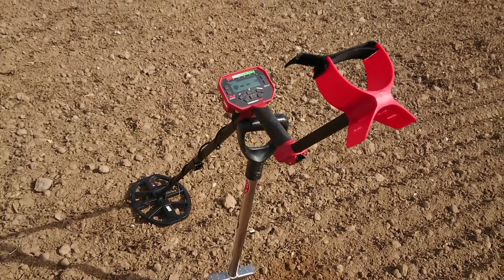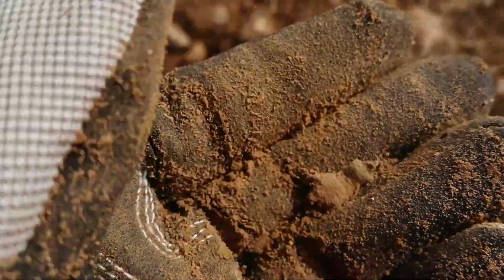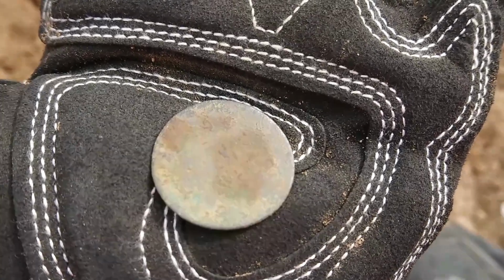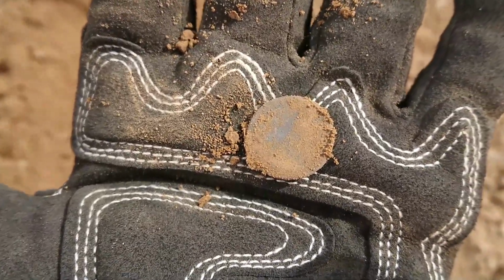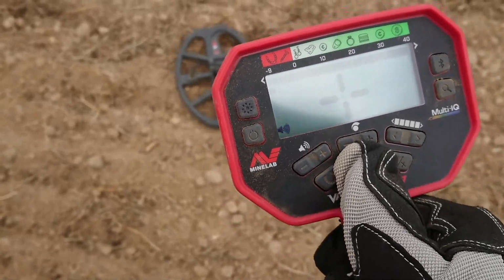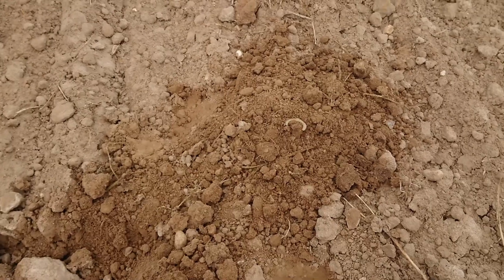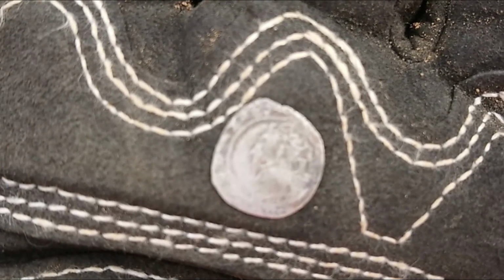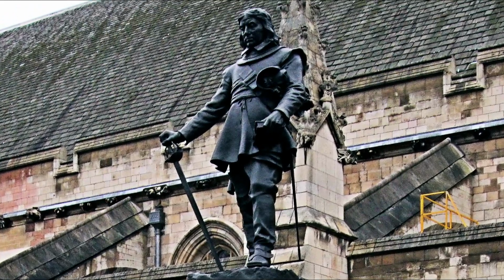CIVIL WAR SILVER METAL DETECTING UK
Me Sid and Stephen Grey head to a field covered in history and I make a find from the English Civil War which get my historical juices flowing.